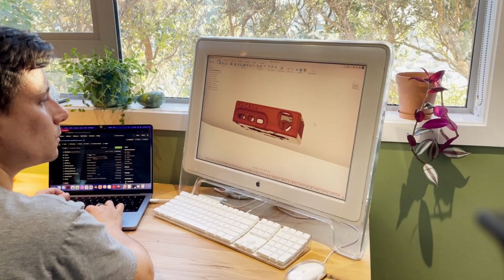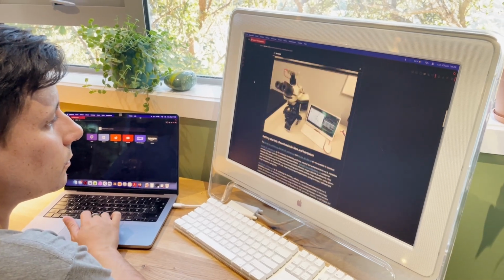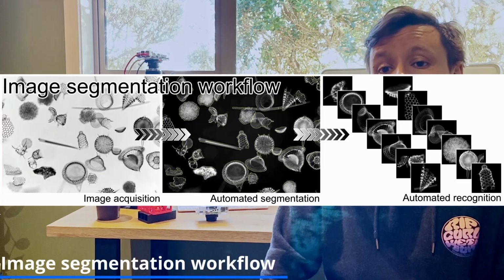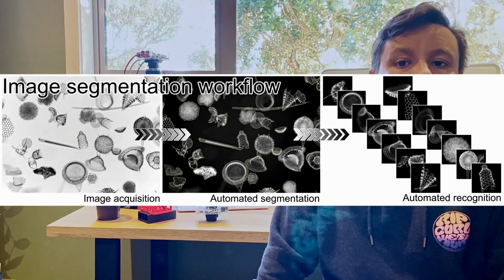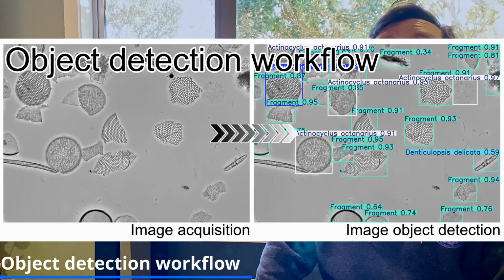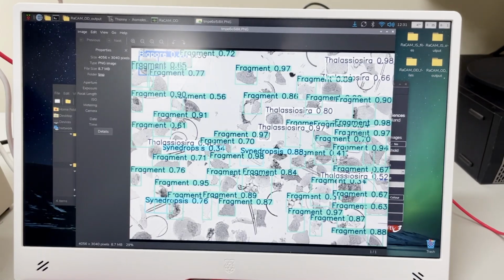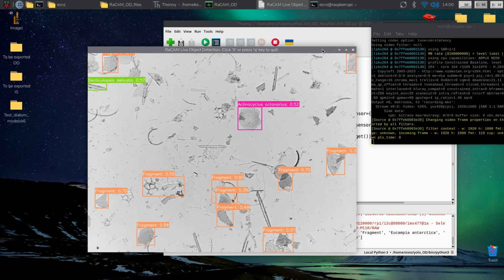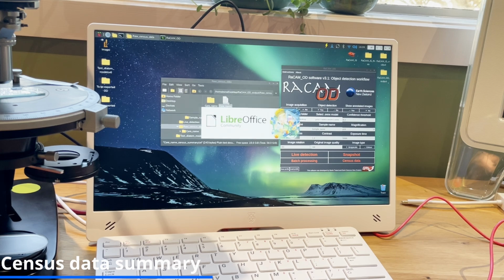RaCAM: a Recognition-assisted Camera for Automated Microscopy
RaCAM is a new, open-source, affordable, and AI-assisted Raspberry Pi-powered camera, with the two first, built-in, and fully automated microscopy workflows that fits on any microscope equipped with a C-mount (or CS-mount) camera thread. This camera is equipped with an Raspberry Pi 5 and a high-resolution camera sensor (12.3 mp). It is capable of performing automated microscopy, including microfossils / microscopic objects recognition through two different, yet complementary workflows that can be more adapted to your needs, depending on the specific microscopic objects you are working on, and goals you want to achieve. These workflows rely on:

-(1) image segmentation (RaCAMIS software, including image acquisition, and automated processing and recognition),

-(2) object detection (RaCAMOD software including image acquisition and automated still image / live stream object detection using YOLO models), respectively.

More information and all files / software / packages / 3D models to build your own on GitHub